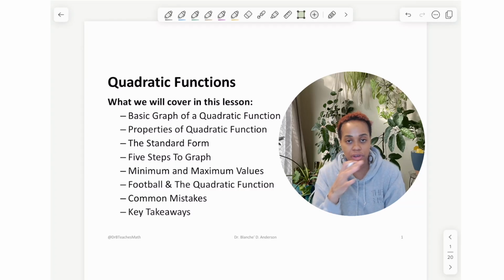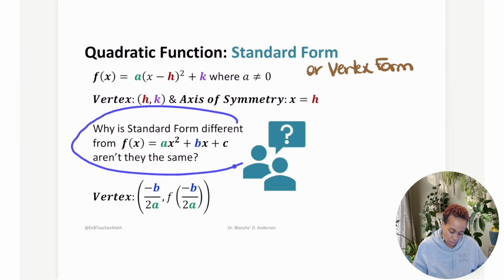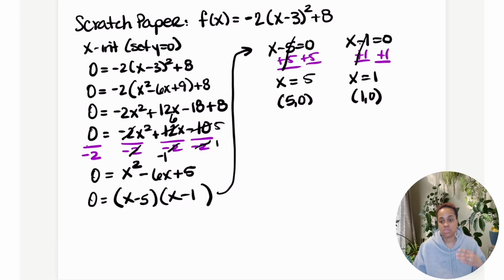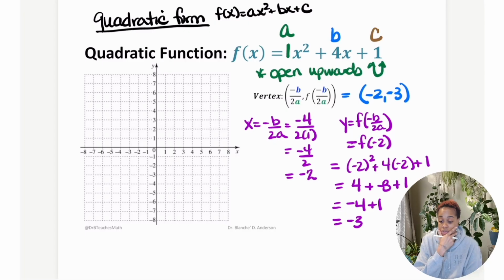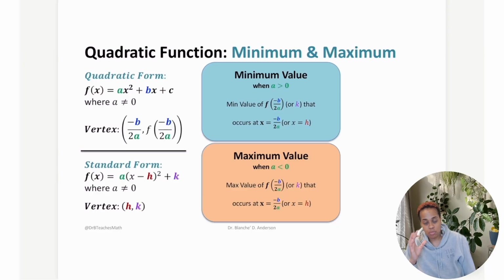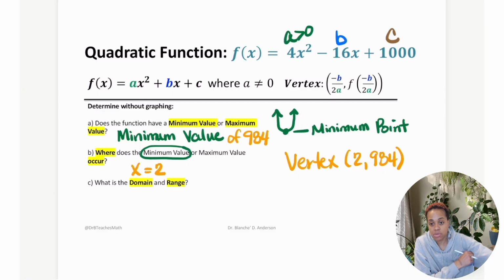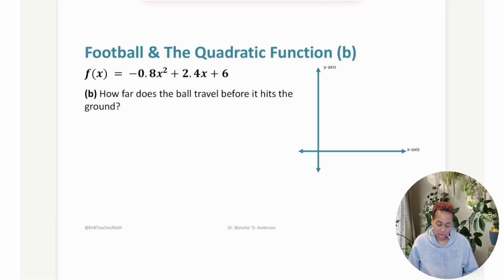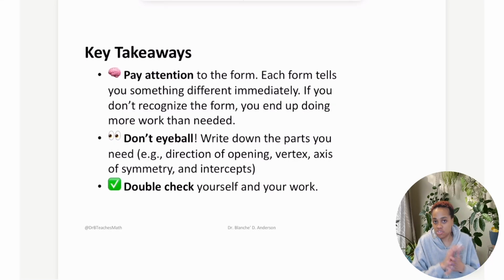Quadratic Functions: Basics, Graphing, Standard Form, Minimum and Maximum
This lesson on quadratic functions walks you step-by-step through topics you need to understand for graphing quadratic functions with confidence. We start with the basic graph and properties, then move into vertex and axis of symmetry, break down standard form, and identify five steps to graph any quadratic function. Multiple worked examples are included so you can see the process from start to finish.

You’ll also learn how to find minimum and maximum values, and we connect throwing a football using a quadratic function so you can see how this math actually shows up outside the classroom.

0:00 Lesson Intro
0:50 Basic Graphs of Quadratic Functions
4:00 Properties of Quadratic Functions
5:29 Vertex and Axis of Symmetry
8:30 Standard Form of Quadratic Functions
9:04 Why is Standard Form Different?
10:08 Five Steps to Graphing Quadratic Functions
11:01 Example: Graphing Quadratic Function in Standard Form
21:44 Example: Graphing Quadratic Functions
35:58 Minimum and Maximum Values and Location
39:19 Example: Find Maximum or Minimum Values w/out Graphing
45:43 Football and The Quadratic Function
1:02:00 Common Mistakes
1:02:50 Key Takeaways